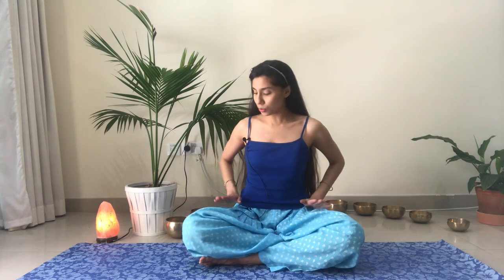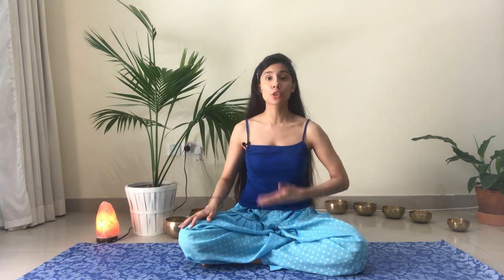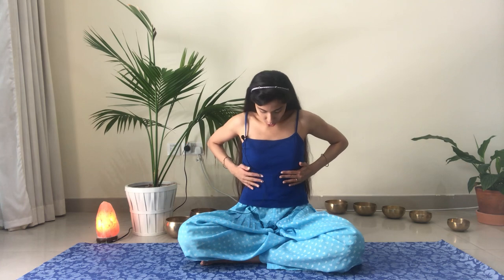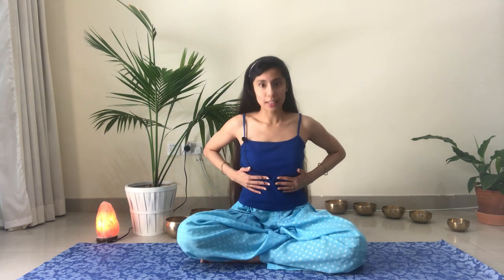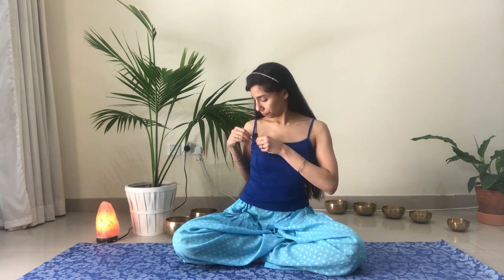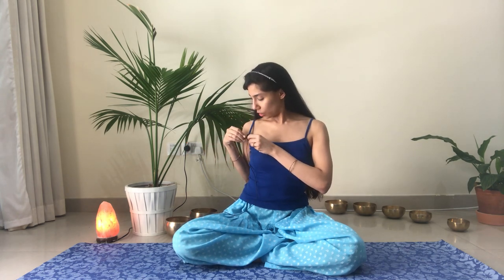Full yogic Breathing (3 Step Pranayama ) to release stress. Three step breathing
Breath is life ! And our life deserves to feel full and smooth.

The three step breathing helps to promote full breathing and engages the diaphragm muscle and intercostal chest muscles.
Deep and controlled breathing patterns promote the parasympathetic nervous system which is the relaxation response in the body, hence releasing stress.

Alternate nostril breathing and bhramari ( humming breath ) are great to promote relaxation and equilibrium though the body.
Learn and practice the alternate nostril breathing and the bee breath with me :

Stay happy, be well.
Love, xx